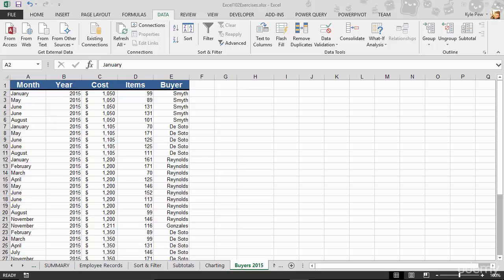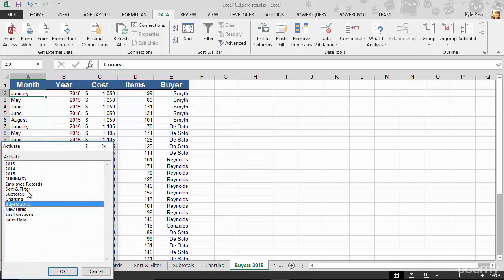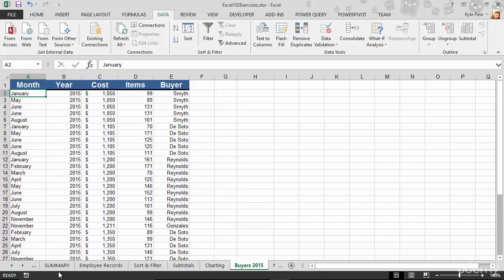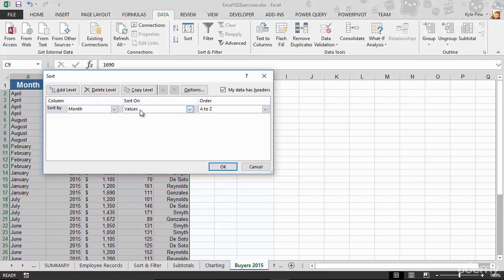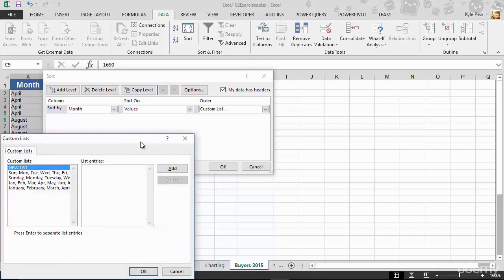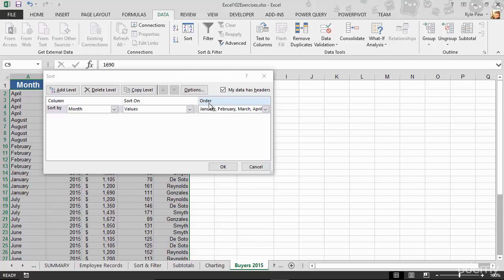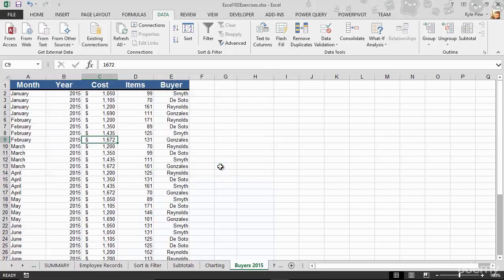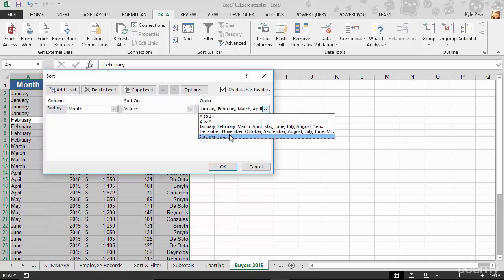063 using custom sorts in an excel list